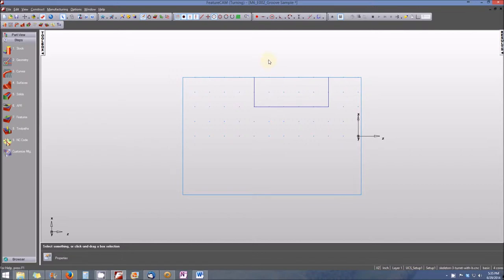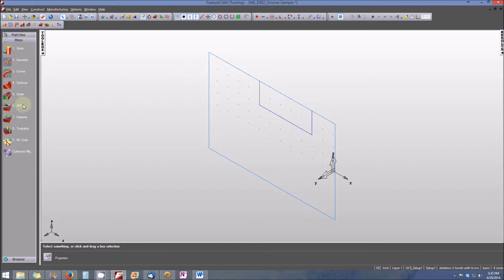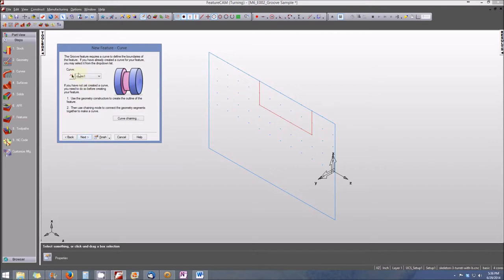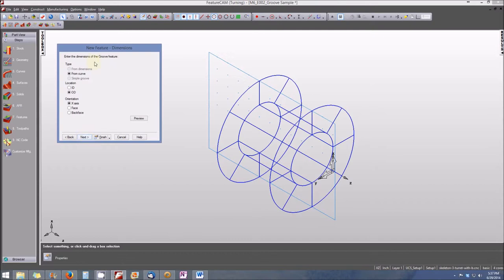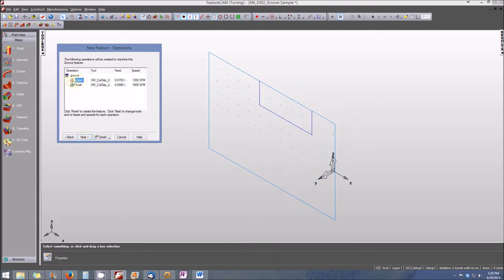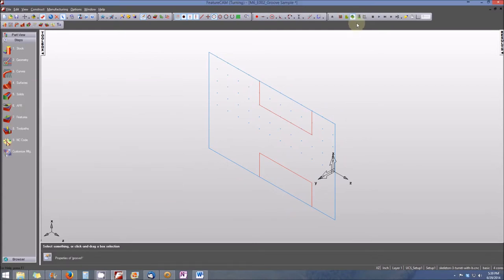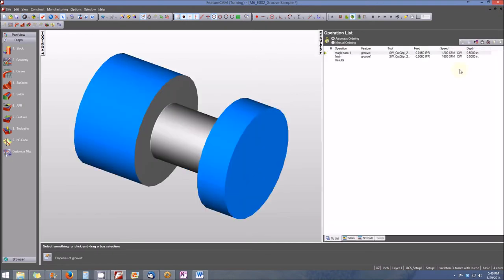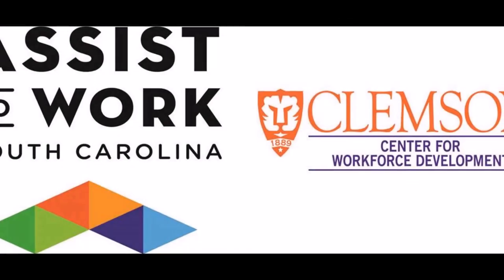FeatureTURN - Create Features from Chained Curves